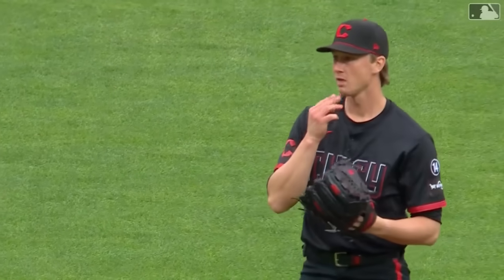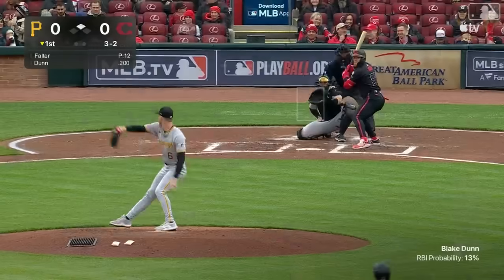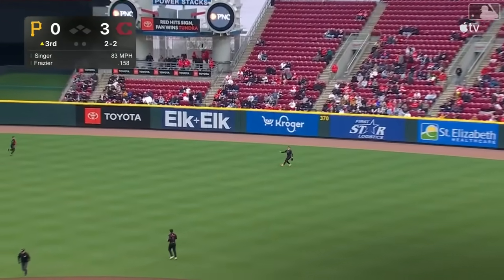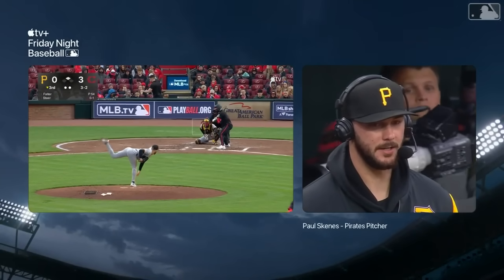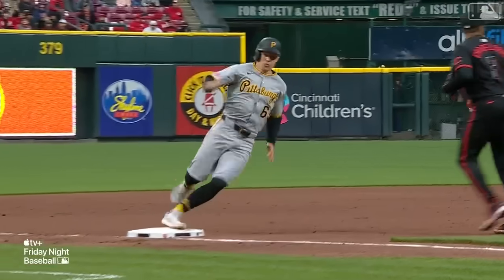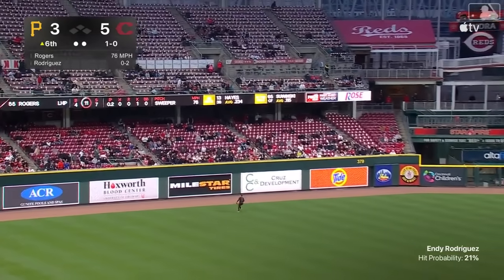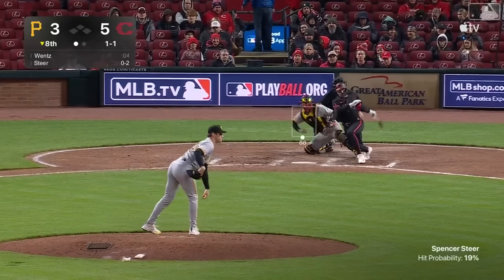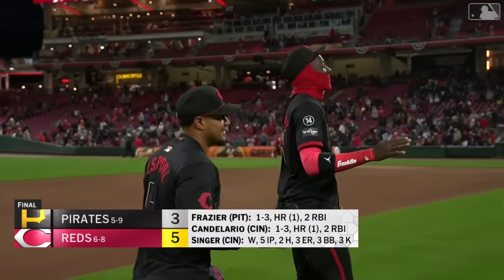Pirates vs. Reds Game Highlights (4/11/25) | MLB Highlights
Pirates vs. Reds full game highlights from 4/11/25